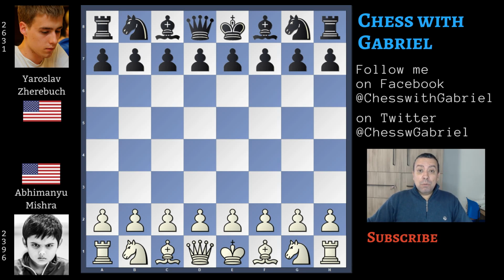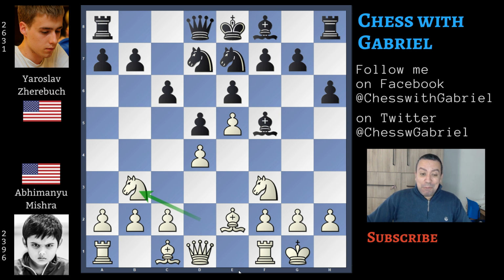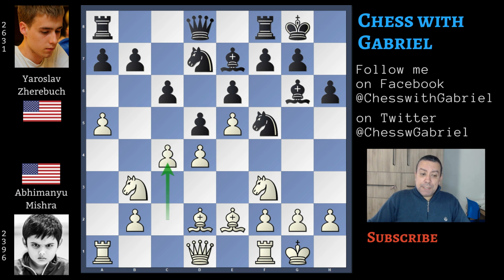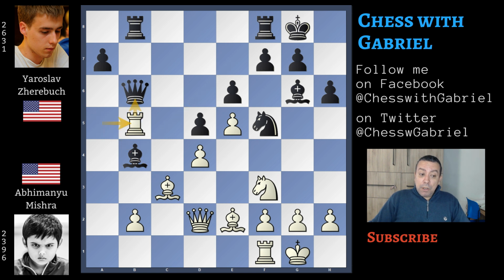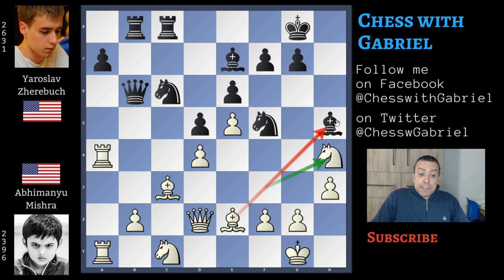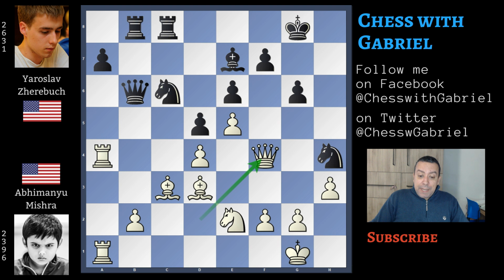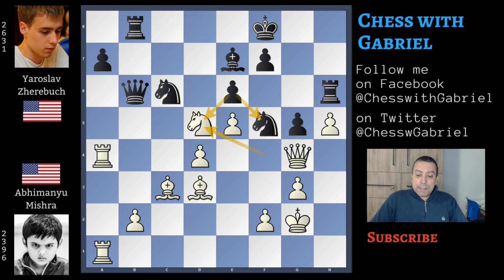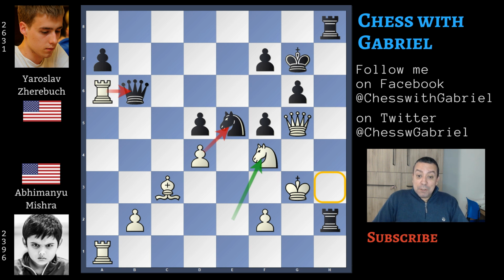Youngest IM In History! - Mishra vs Zherebukh | US Chess Masters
Title: Youngest IM In History! - Mishra vs Zherebukh | US Chess Masters
Opening: Caro-Kann Advance

Hello Chess Friends and Welcome to the Channel. In today's video one recent game played by Abhimanyu Mishra, young player from New Jersey who just became the youngest International Master in history. Mishra at the age of 10 years, nine months and three days broke the previous record held by Praggnanandhaa by 17 days. The game that we are going to watch together was played last august at the US Chess Masters against the 26 years old american grandmaster Zherebukh. Let's get started

1. e4 c6 {the Caro-Kann} 2. d4 d5 3. e5 {the Advance Variation} Bf5 {brings
the bishop out of the pawn chain} 4. Nf3 e6 5. Be2 Nd7 6. O-O Ne7 7. Nbd2 h6 8.
Nb3 {Until now all normal stuff. the main line for black is g5. With Bg6} Bg6 {
that is also a good move, Black cannot push the g-pawn. Black's problem is
where to develop the Knight on e7. With g5, the Knight will move to g6. But
now with Bishop back to g6, the f5 square is free} 9. Bd2 Nf5 {so that Black
can develop the dark square bishop} 10. a4 {there is a slight advantage for
white but in the 17 games that I have in my database, white scores 70%} Be7 11.
a5 O-O {The main line for white is g4. Let's briefly watch this variation} 12.
c4 {that generally is played later is a novelty.} (12. g4 Nh4 13. Nxh4 Bxh4 {
and} 14. f4) 12... Rc8 {is not a mistake but a loss of time} (12... dxc4 13.
Bxc4 c5 {is probably the best answer for Black}) 13. Rc1 {instead of c5 or Bc3
gives Black the chance to play dxc4. Instead here comes} b6 14. cxd5 cxd5 15.
Bc3 Nb8 16. Qd2 Nc6 17. Ra1 Rb8 18. axb6 Qxb6 {attacking the Knight and} 19.
Na5 {with Nxa5} Nb4 {is an inaccurancy} (19... Nxa5 {Black equalizes the game}
20. Rxa5 Bb4 {simplifies the position} 21. Rb5 Bxc3 22. bxc3 Qc7 {and the game
should be a draw}) 20. Ra4 h5 {preventing g4} 21. Rfa1 {Mishra is becoming
strong on the queenside} Rfc8 22. Nb3 Nc6 23. Nc1 h4 24. h3 {stopping the pawn.
In this position Black wants to exchange some pieces on the kingside to stop
any attack. But Instead of playing Nh6 first here comes} Bh5 {that is a
tactical mistake. With} 25. Nxh4 {White wins a pawn} Bxh4 (25... Bxe2 {is even
worse} 26. Nxf5 Bc4 27. Nxe7+ Nxe7 28. Rxa7 {two pawns down}) 26. Bxh5 Be7 27.
Bg4 {white will give away the bishop pair to ruin black's pawn structure} Nh6
28. Be2 Nf5 29. Bd3 g6 30. Ne2 Nh4 31. Qf4 {is strong. White can begin a
dangerous attack against the King. After g3 and h4 the queen will move to g4
pinning the pawn clearing f4 for the Knight. Then h5 will come. Black answers
with} Kg7 {that doesn't solve any problem} 32. g3 Nf5 33. Kg2 {is slow, white
can also play Bxf5 immediately} Rh8 34. Qg4 Rh5 35. h4 {if Black moves away
the King} Bxh4 (35... Kf8 36. Nf4 Rh6 37. h5 g5 38. Nxd5 {So Zherebukh tries
to find a counterattack with}) 36. gxh4 Rxh4 37. Qg5 Nxe5 38. Bxf5 Rh2+ {
and the rook can't be captured} 39. Kg3 (39. Kxh2 Nf3+) 39... exf5 40. Ra6 Rbh8
{also the queen can't be captured but} 41. Nf4 {wins on the spot and black
resigns. The Knight is controlling h3 stopping any threat. Black is already a
piece down and now the queen and the knight are under attack. Let's make some
other moves} (41. Rxb6 {loses on the spot. Black gives checkmate} R8h3+ 42. Kf4
{only move} Nd3#) 41... Qb7 42. dxe5 Kg8 43. Qd8+ Kg7 (43... Kh7 44. Qf6 {
Rxa7 is coming and nothing can stop the checkmate.}) 44. e6+ Kh6 45. Qxh8+ Kg5
46. Bf6# 1-0

Quite a nice game for a ten years old against a grandmaster with a rating of 2631. My congratulations to Mishra because I'm always happy to show these young prodigies in their journey to become top players. Our analysis is over, i hope that you enjoyed the game and we will meet soon with a new game from the Grand Prix Tie Break.

Photos by:

David Llada
Chess Promoter,Journalist, Organizer, Photographer
and author of beautiful books.

Zherebukh
Photo by Andreas Kontokanis